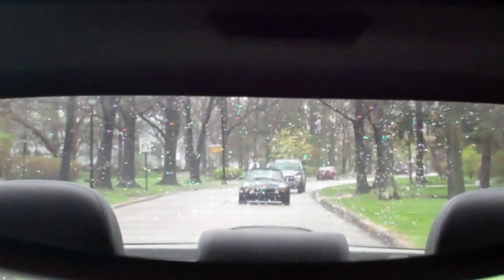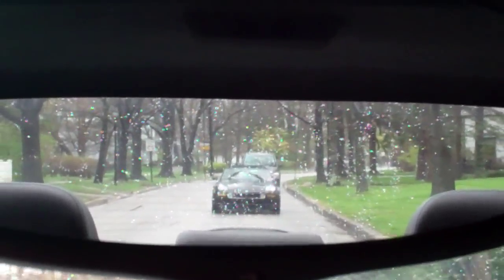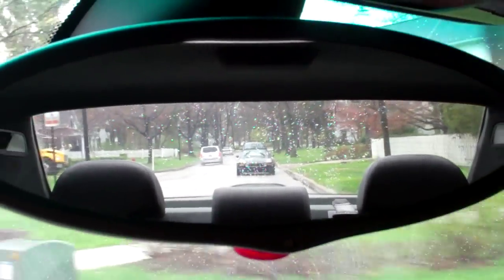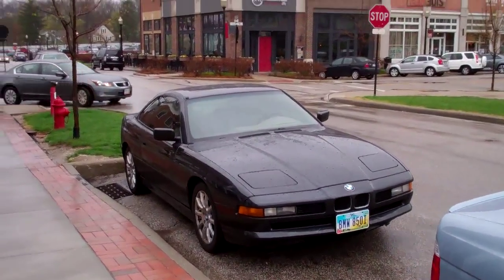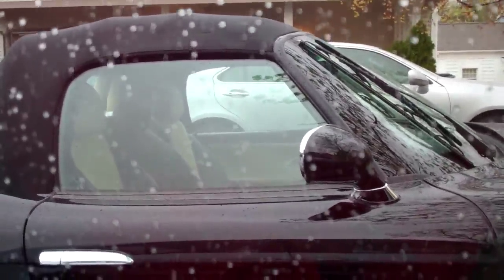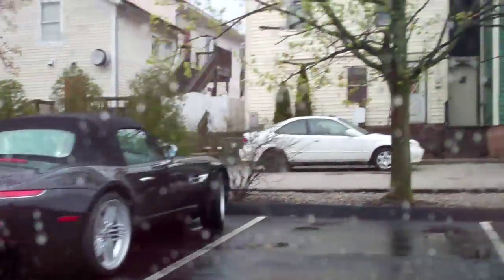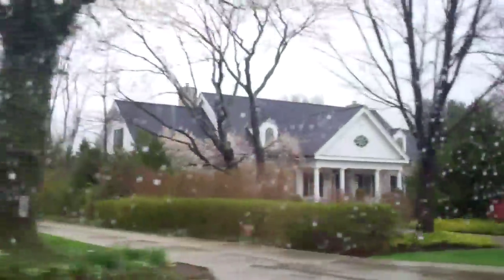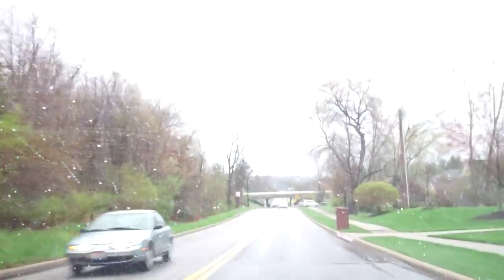Meet Your Maker 4/24/13 - Day 865